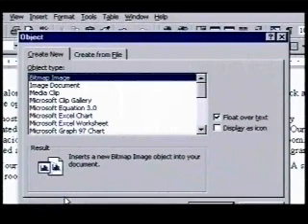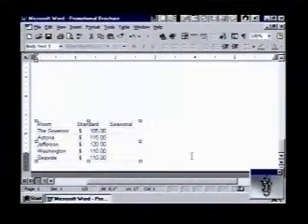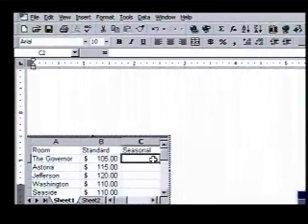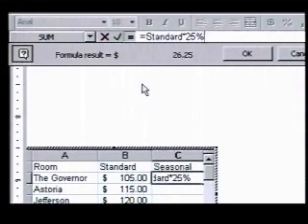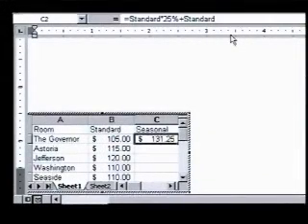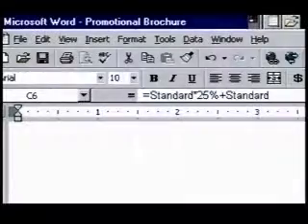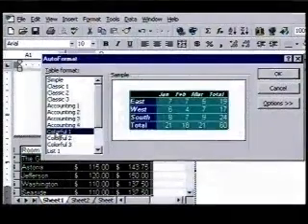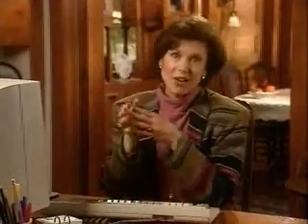How to use Microsoft Office ( part 6 of 11 )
How to use Microsoft Office  ( part 6 of 11 ) Usng Excel and Word Together